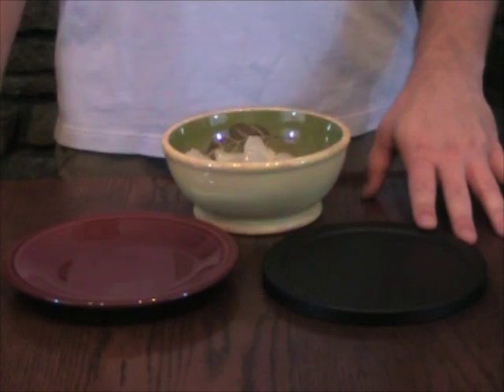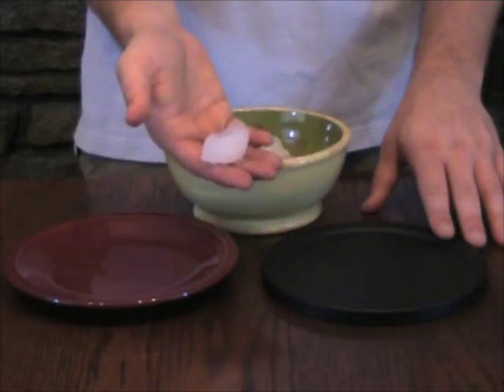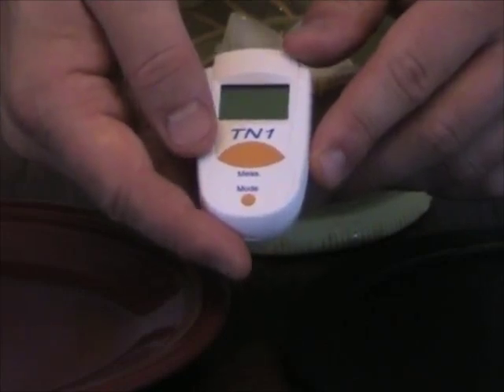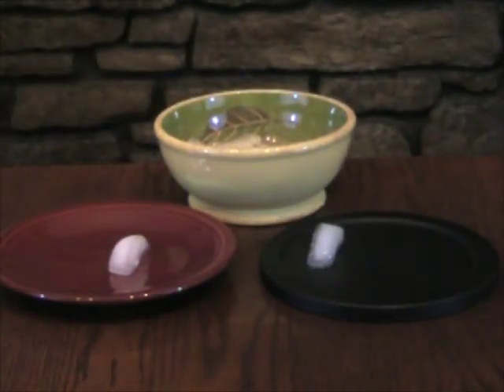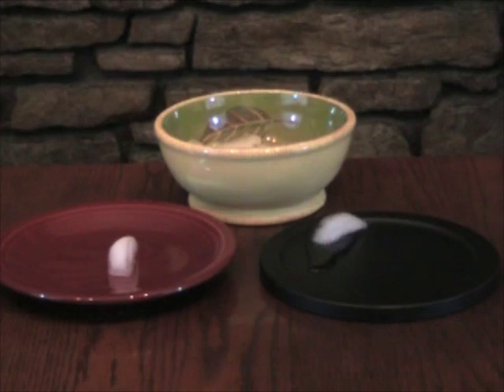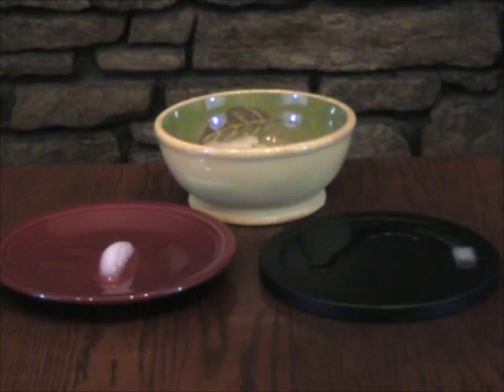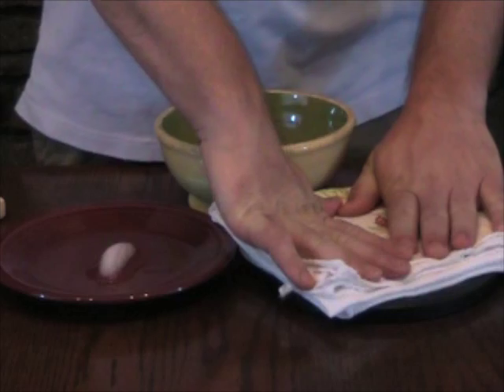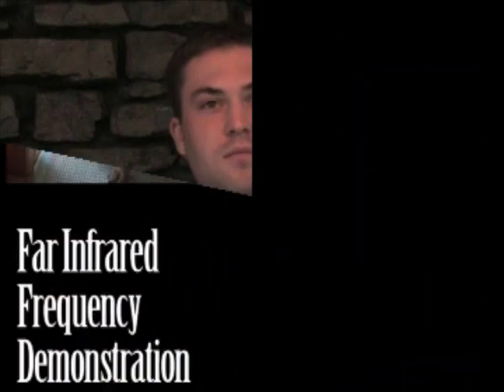Far Infrared Frequency Demonstration - How Far Infrared Works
This video demonstrates the effects of far infrared.  For more information on FIR and for FIR products,

Far Infrared Heat Therapy is considered one of the most effective methods of whole body therapy for:

    * Pain Relief
    * Increased Circulation
    * Lower Blood Pressure
    * Increase of Energy
    * Toxin Detoxification and Elimination

Far Infrared Heat penetrates deep in the body (approximately two to four inches) and helps expand and dilate peripheral blood vessels. This helps bring relief to muscles and soft tissue injuries through increased circulation and accelerated production of compounds the body makes to heal. The increased blood circulation delivers oxygen-rich blood to injured muscles helping speed up the body's natural recovery process. Users report that Far Infrared therapy (especially a sauna) lowers blood pressure.

for more information and far infrared products.